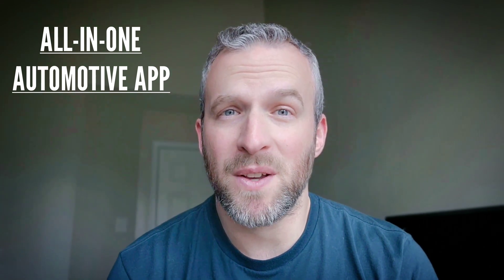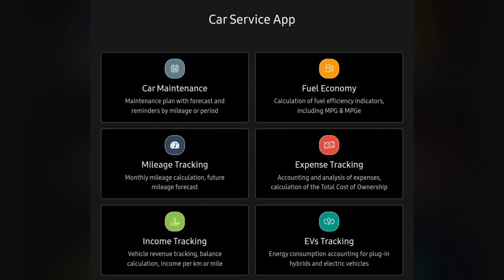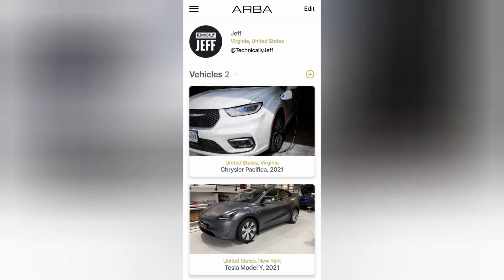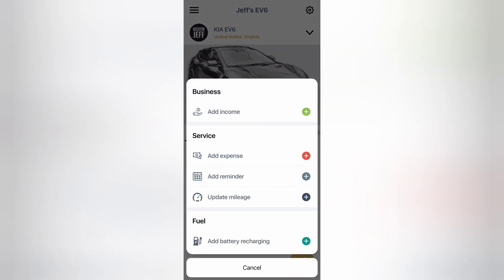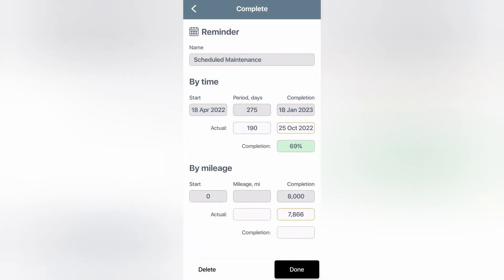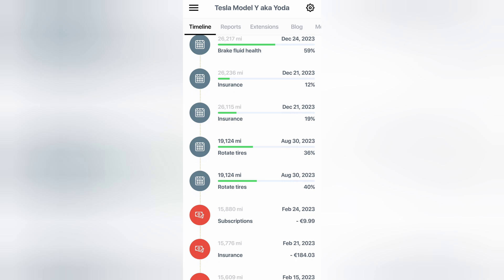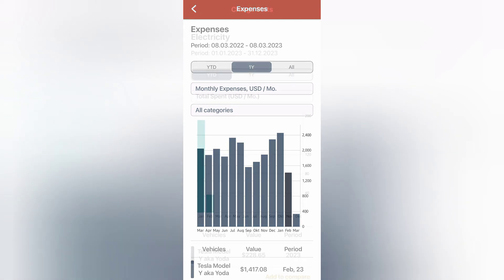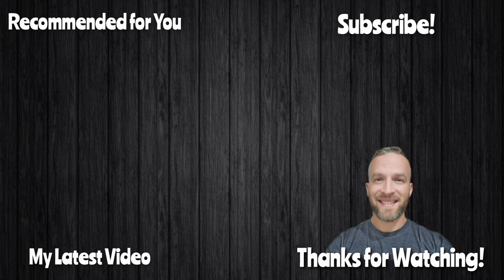ARBA Auto App Review | Track Service, Maintenance, Mileage, Expenses, Fuel Efficiency and more! 😀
The ARBA Auto app is great for keeping track of everything related to your car. It let's you easily keep vehicle service records in one place along with maintenance reminders, mileage tracking, fuel economy and ev efficiency calculations, expense tracking, graphs and reporting, etc. I highly recommend the ARBA Auto app for your vehicles. Check out the walkthrough and let me know if you have any questions. And try it out!

✅ Technically Jeff Links ✅

Topics Covered:

ARBA Auto Car Maintenance and Service Tracking App Review